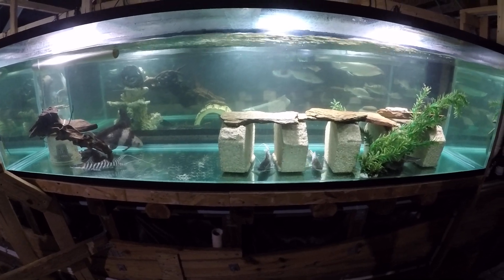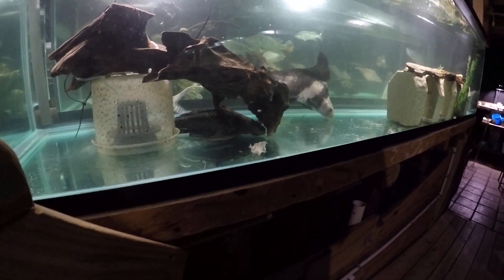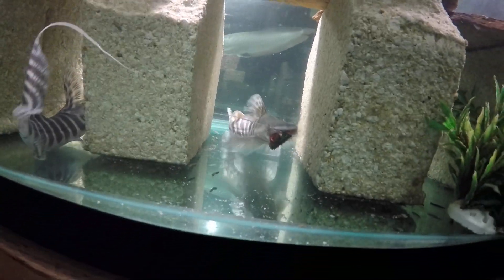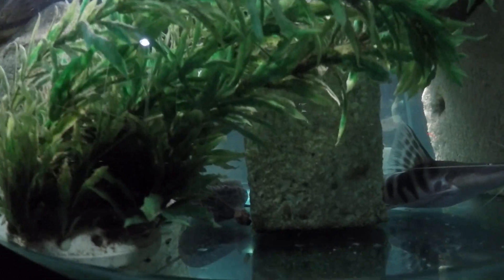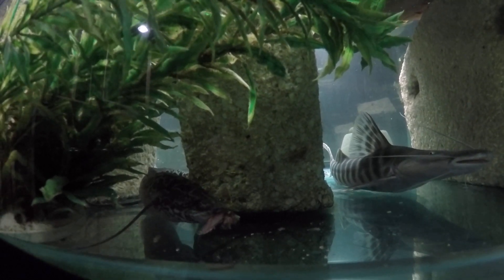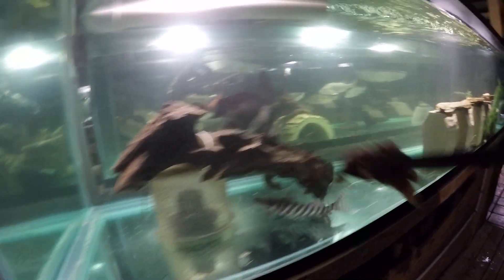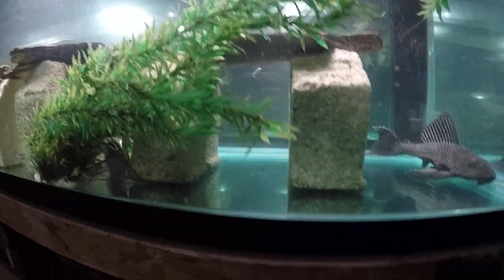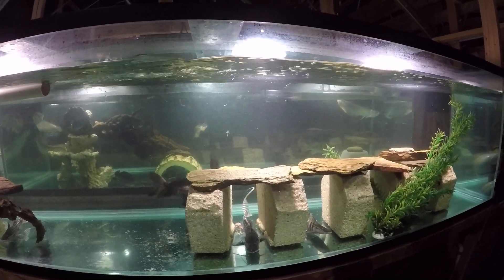Begging high maintenance diva tig catfish to eat, winter tig blues